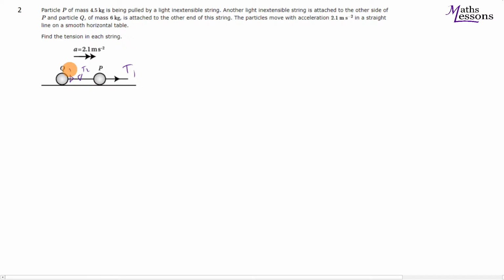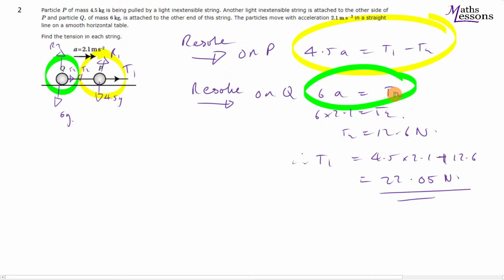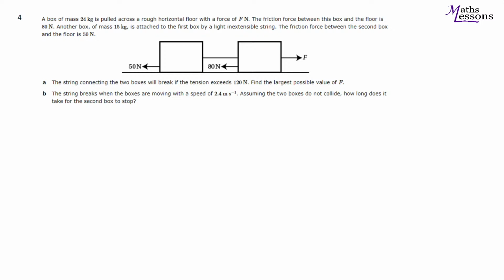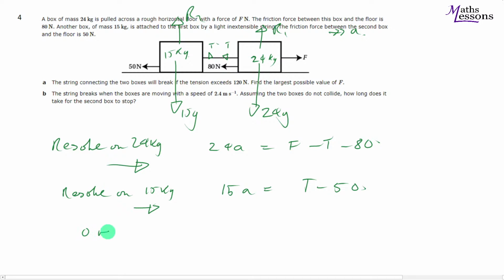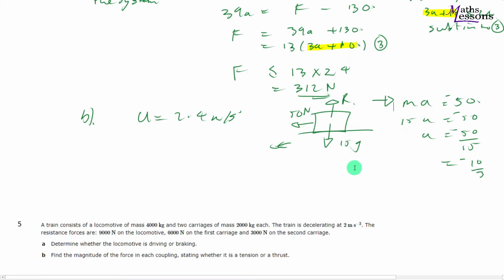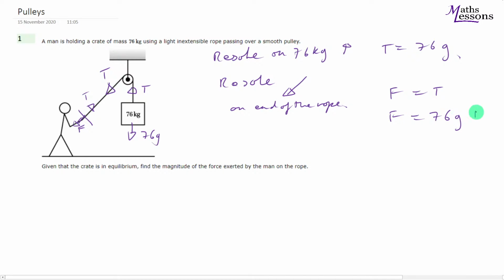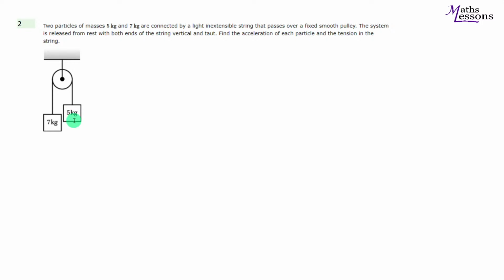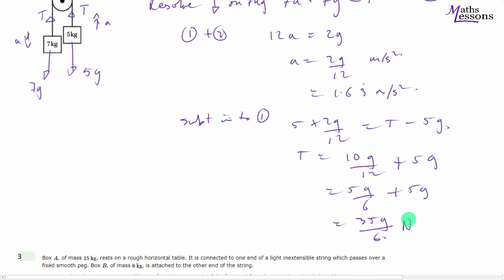A level Maths workshop - Mechanics resultant forces.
Mechanics revision Course.

Today covers the basics of Connected particles and Pulleys